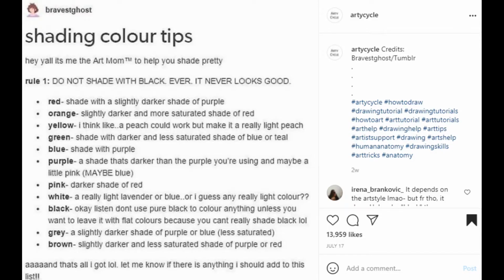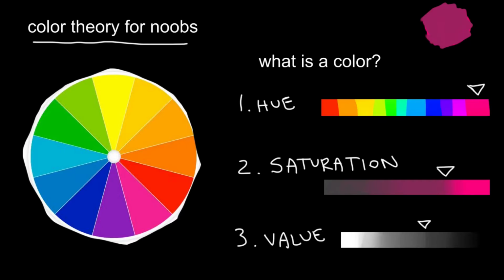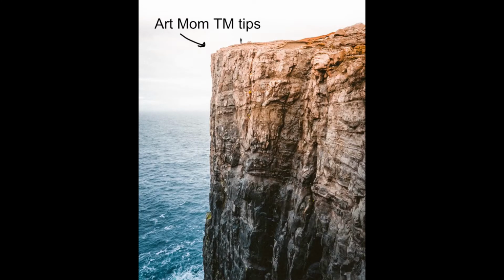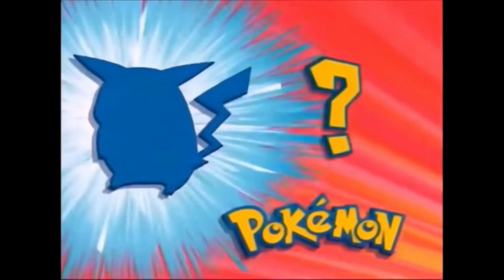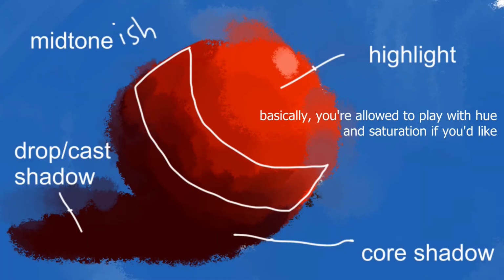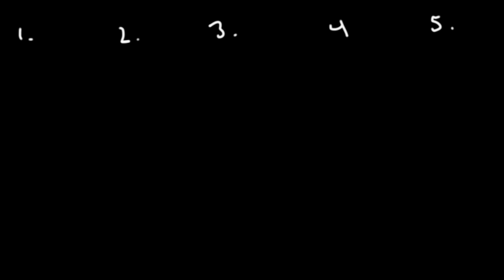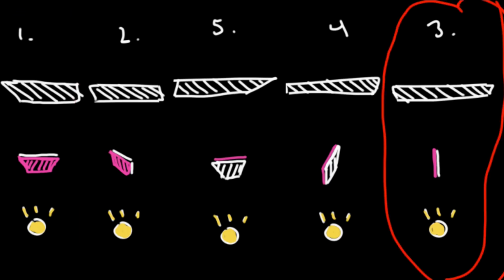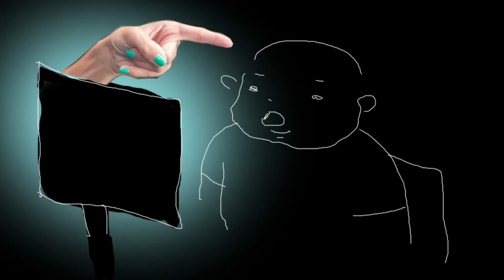Understanding Color [SHADING CRASHCOURSE - PART 1]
Timestamps:
Intro 0:00
BASIC COLOR THEORY FOR NOOBS 2:36
HOW LIGHT WORKS IRL 5:11
SACRIFICIAL REFERENCE BREAKDOWN (fr this time) 11:35
Outro 17:11

A while ago, I was having a heartfelt conversation with a friend, and I asked her what she struggled most with in art. She replied, “shading.”

In that same vein, I saw this post, originally by The Art Mom (trademarked), about shading.

So I decided to start this video series, which’ll give you a shading crash course, with an emphasis on color.

And a special thanks to my anonymous friend/corporate slave that’s totally not locked in my basement for helping me edit the outro!